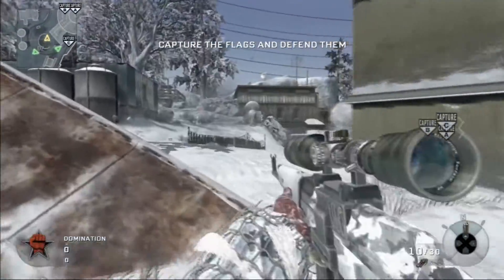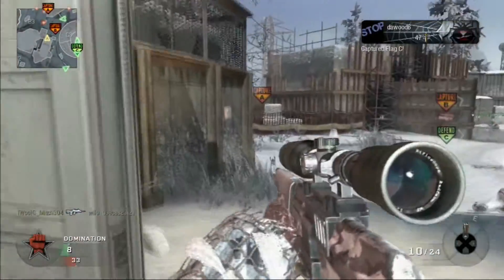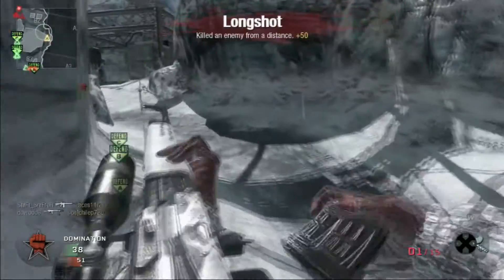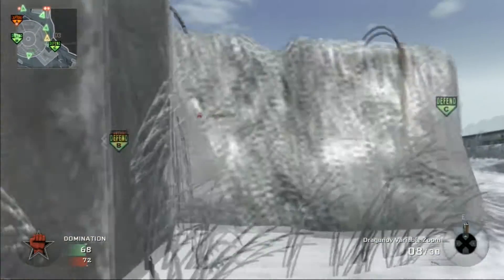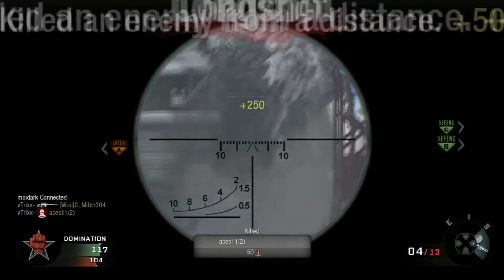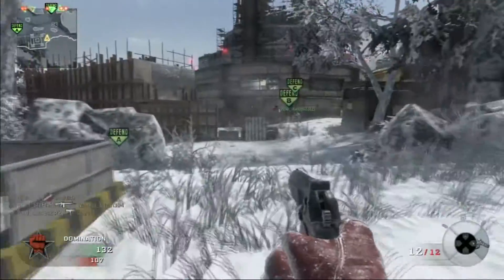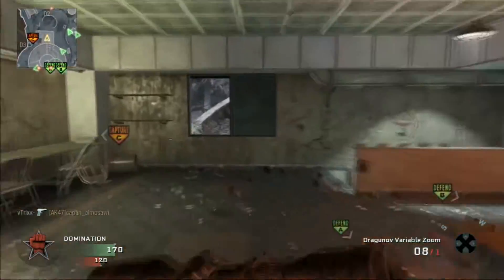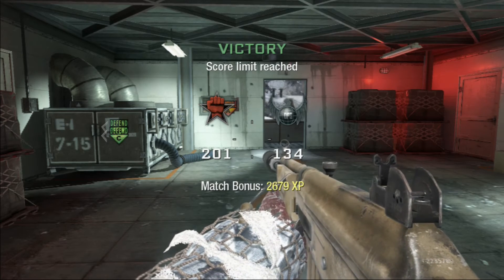39-3 Dragunov Gameplay on Array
This gun straight up sucks. That's why I'm using it lol.